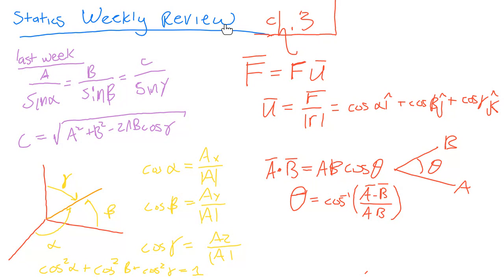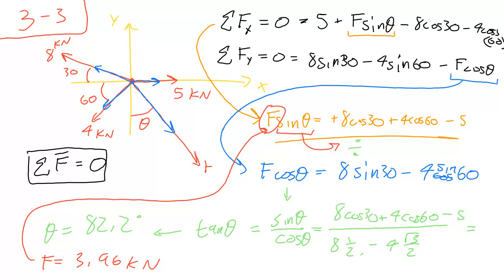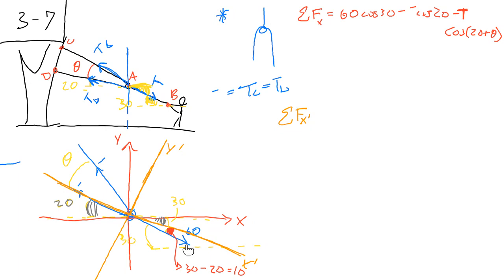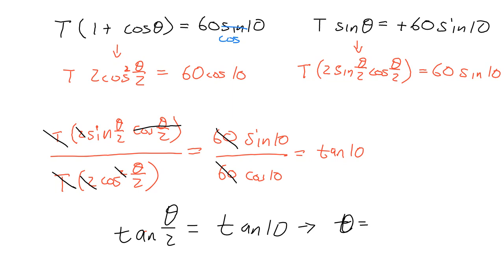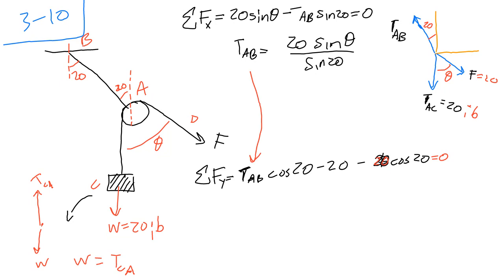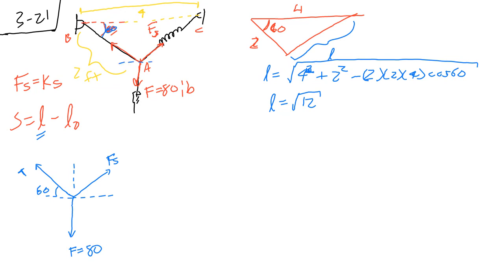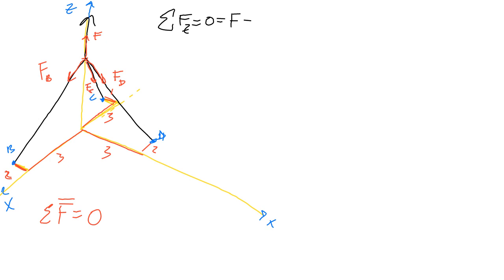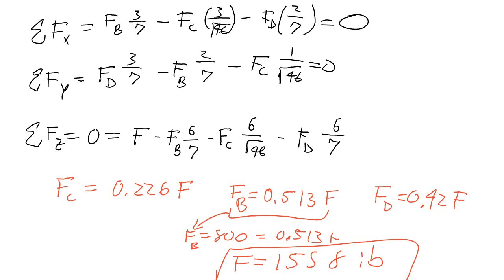MECH 2310/BMEN 2320 Week 2 Review